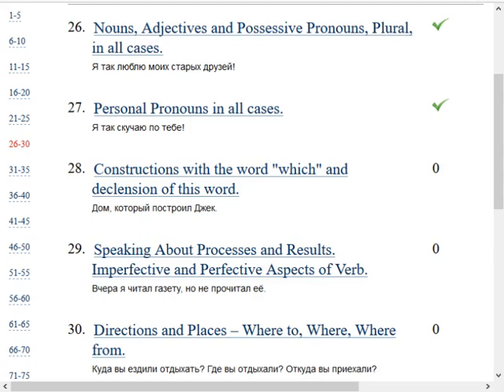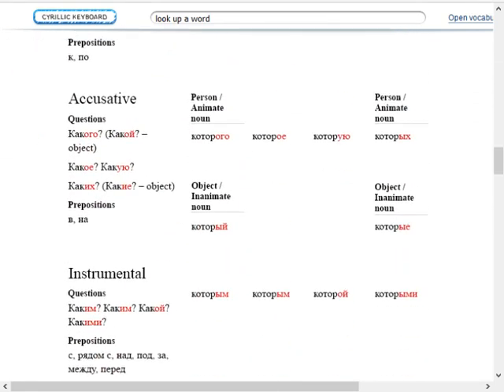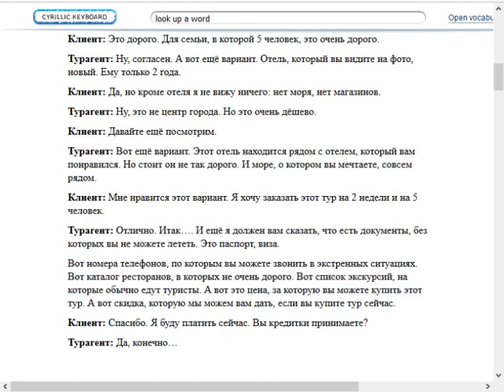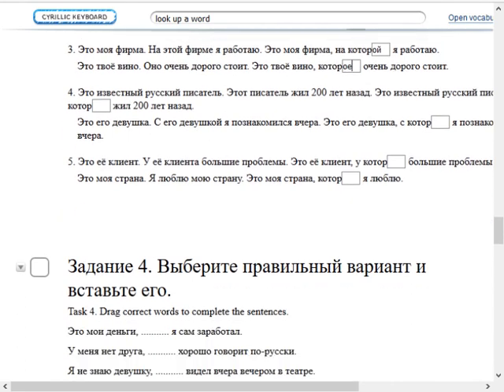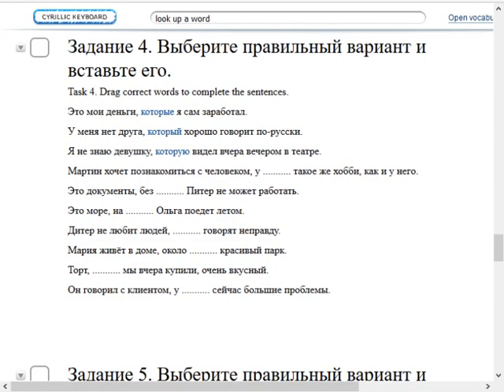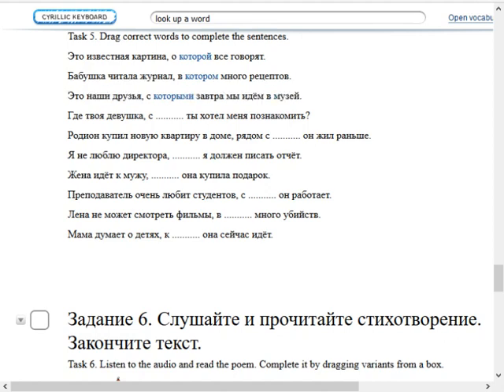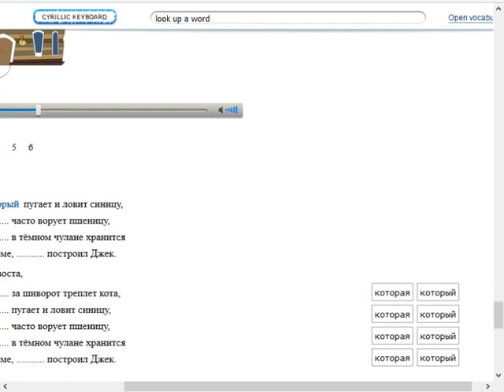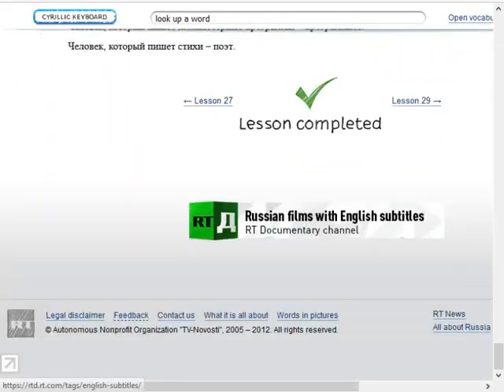Learn Russian with LearnRussian, Lesson 28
Sorry, I realized after finishing this video that I forgot to finish the voiced narration of the poem at the end, but the lesson had already gone on for long enough, and I didn't want to make it unnecessarily longer. :)